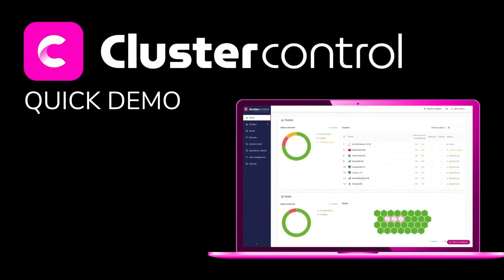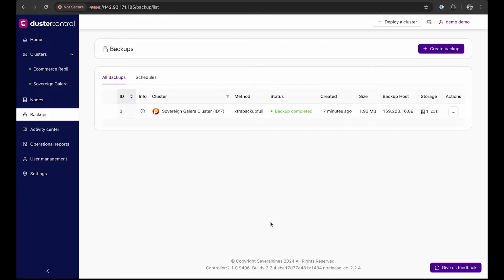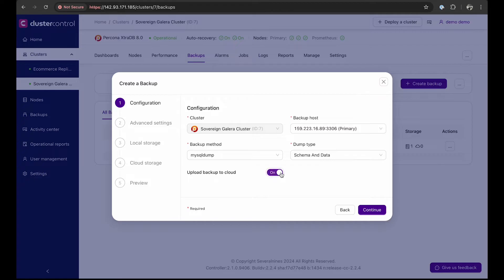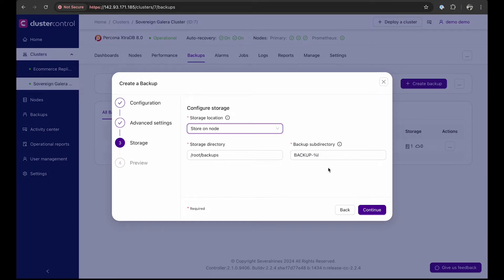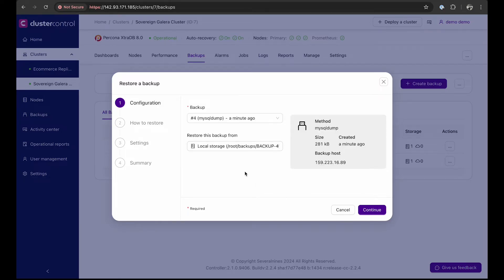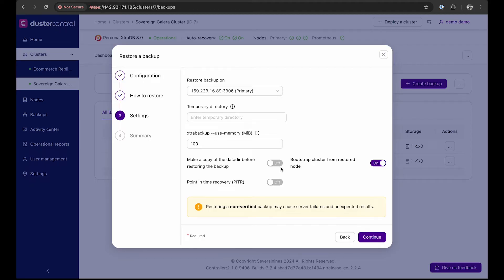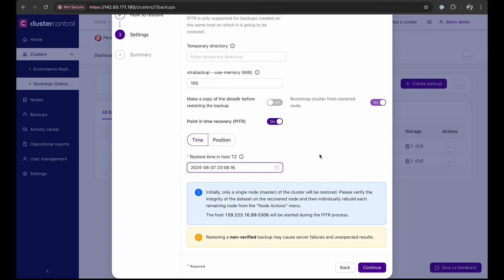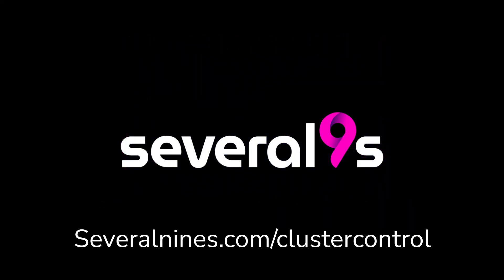Clustercontrol Quick Demos | Features | Backups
Meet your centralized backup and recovery center for all your open-source databases. Clustercontrol provides an integral backup solution for all databases, enabling a wide range of recovery scenarios according to database flavor and business needs.

Learn how to automate advanced backup and recovery for your databases.